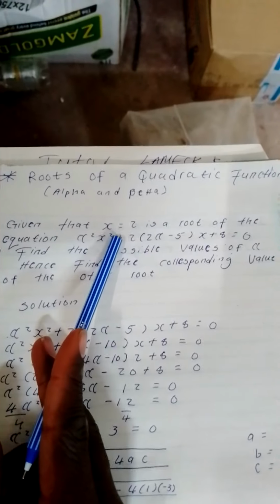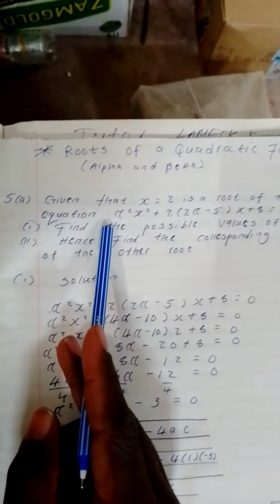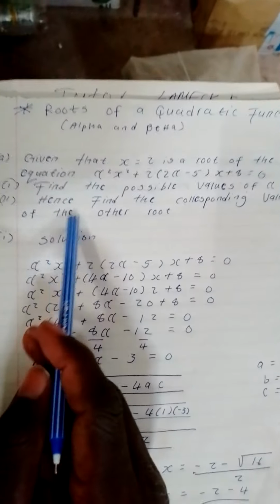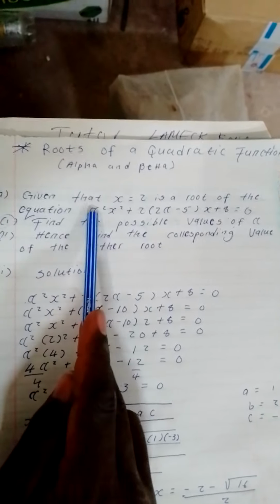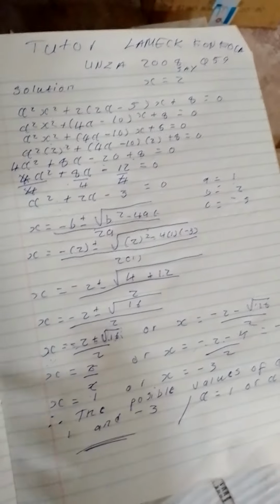October 22, 2022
math 110 Q5a 2008 se
cond academic year the university of Zambia, roots of quadratic equation